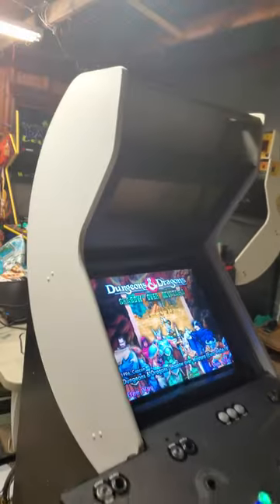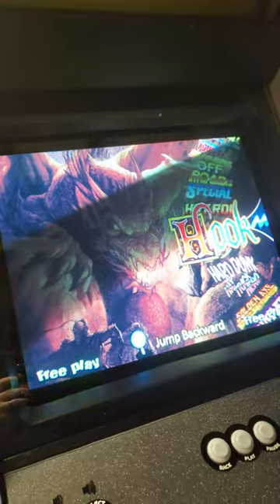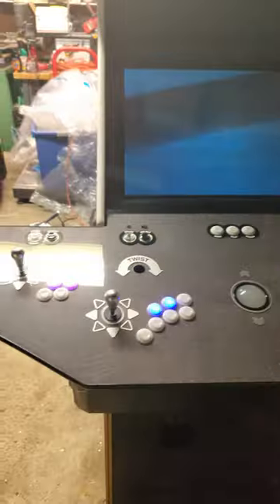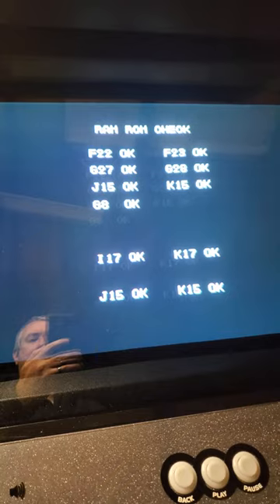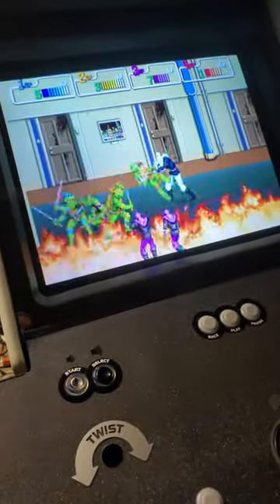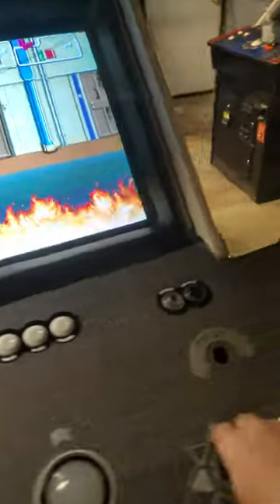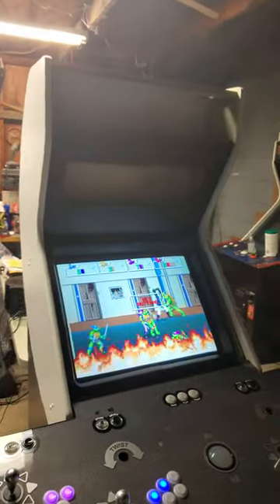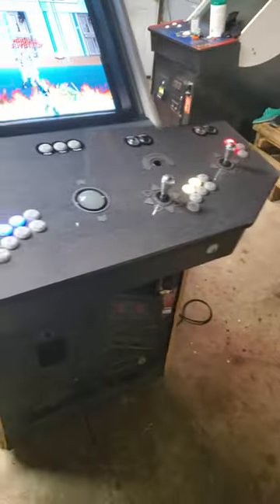My weekend cabinet build.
Put together an old cabinet I had, a crt i fixed with new caps, An old pc, and my old control panel for an old project, built this in a weekend.